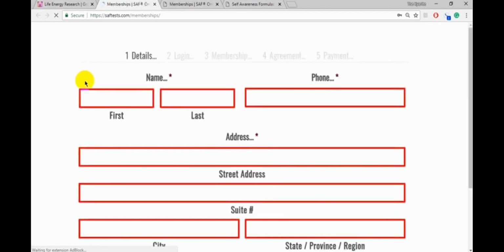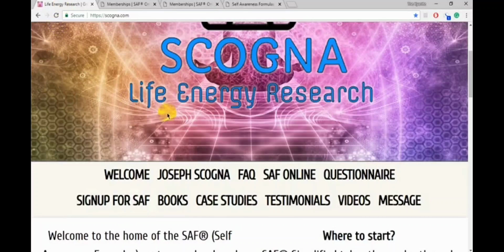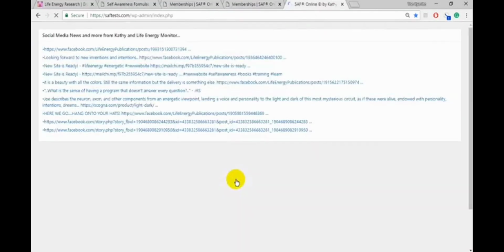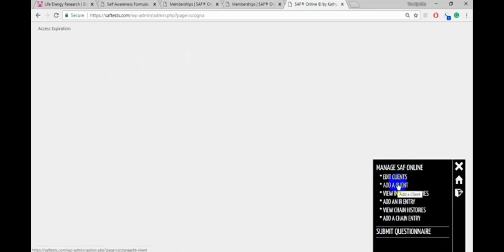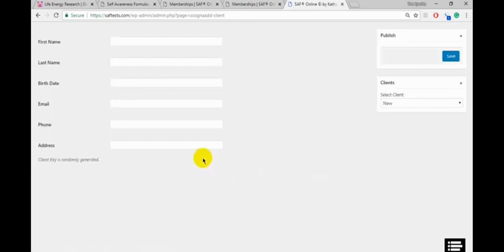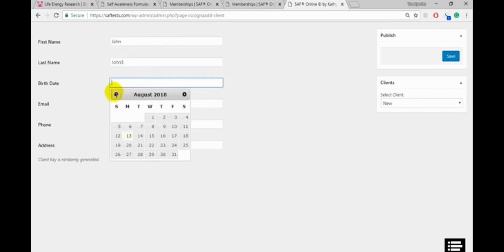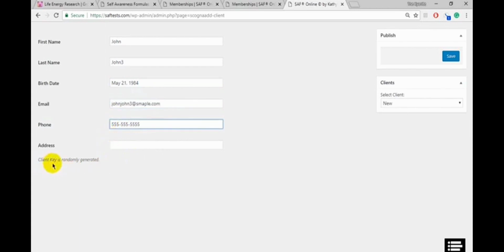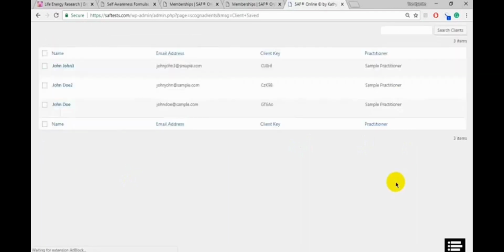SAF Online Tutorial 1 - Version 2018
Here is the first tutorial for using SAF® Online.

Topics in this video include:
1. Sign Up for SAF® Online
2. Sign In on SAF® Online
3. Navigating around SAF® Online
4. Add a Client

SAF® chains are created  through a subjective questionnaire to uncover known and unknown symptoms of the applicant.
 Since 1983 the SAF® method has pioneered the use of infrared  to calculate an SAF® chain as well.
This revolutionizes symptom tracking and trauma rectification.
The SAF® Practitioner reads and rectifies the chain for resolution of the client's complaint.

The SAF® Online service also provides a list of over 30 interpretations/remedies from Bach flower remedies, herbs, vitamins, homeopathic remedies, acupuncture meridians, exercises, etc. These are used to alleviate the complaint associated with the SAF® chain depending solely on each Practitioner's training and practice.